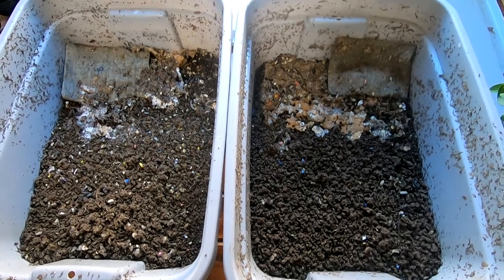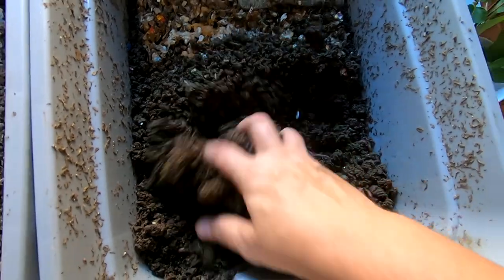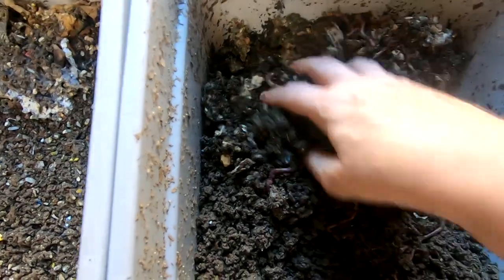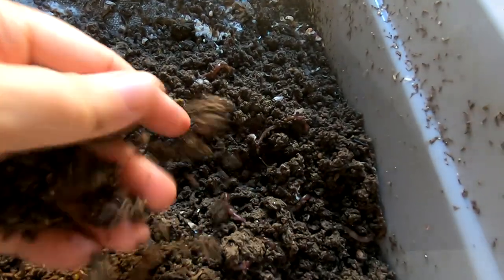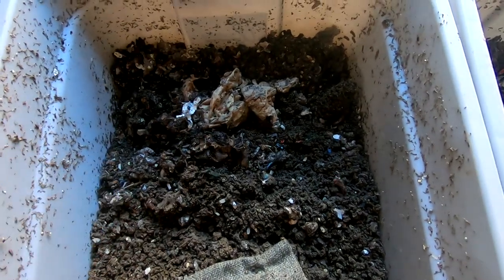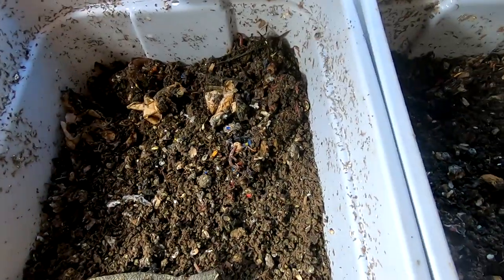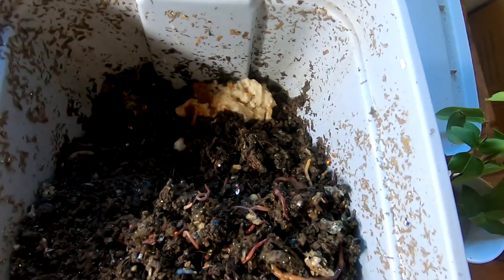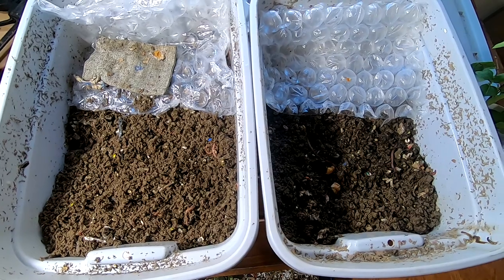MIGRATING THE COCOON ONLY COMPOST BIN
The migration goes slowly.  Good thing i don't need castings right now